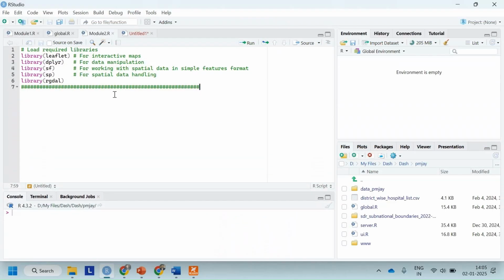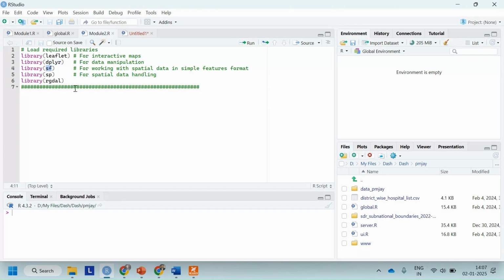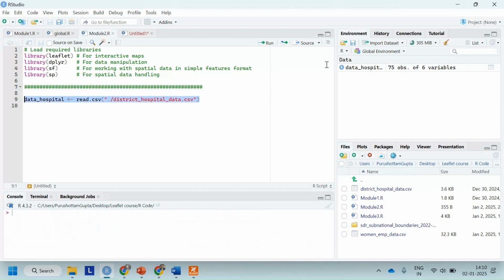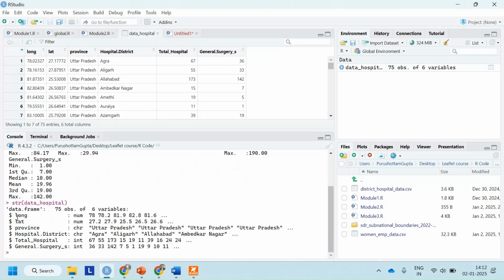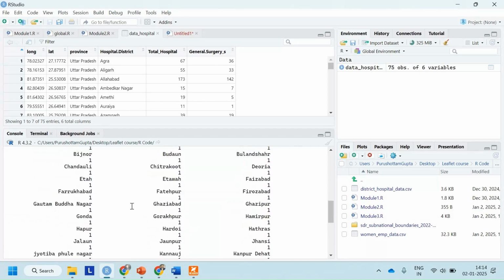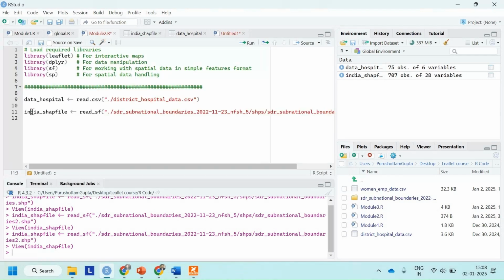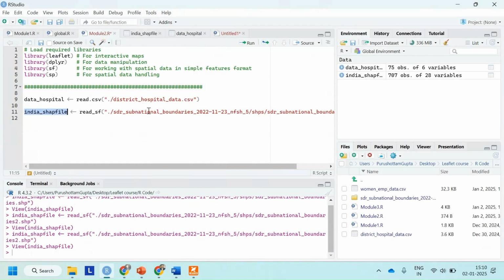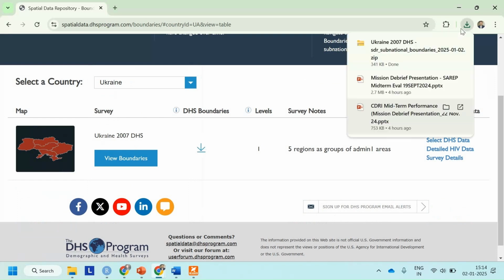Lec 3: Understanding Shapefiles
Learn the basics of shapefiles and how they are used in GIS for mapping and spatial analysis. This quick tutorial explains the key components in a simple and easy-to-understand way.